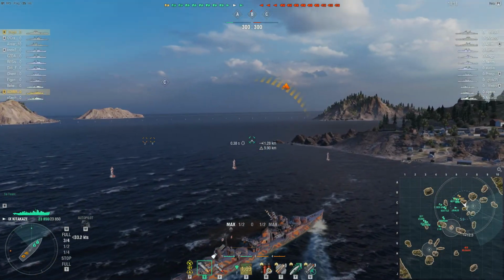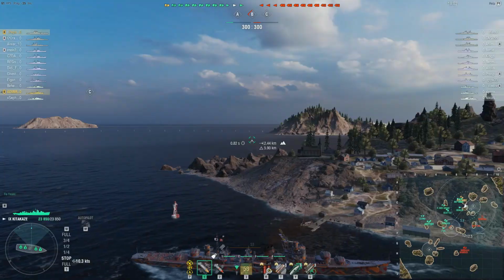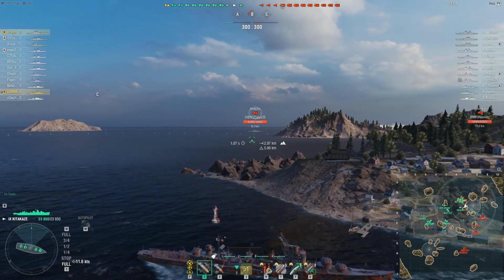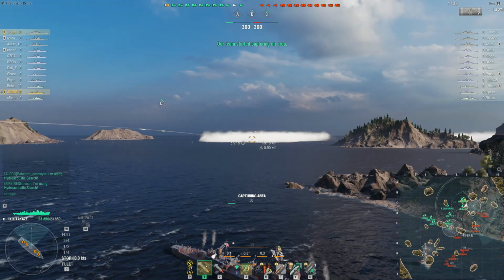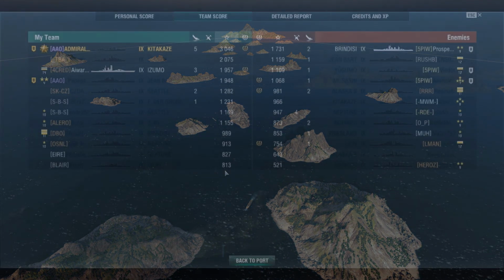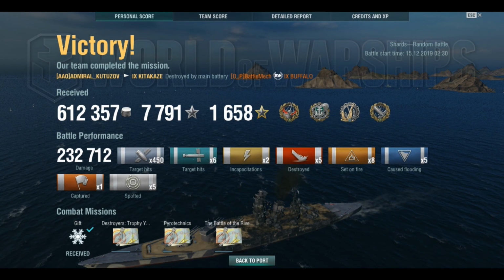World of Warships: Kitakaze, Lazy Radars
A random battle played by ADMIRAL_KUTUZOV in the Kitakaze.